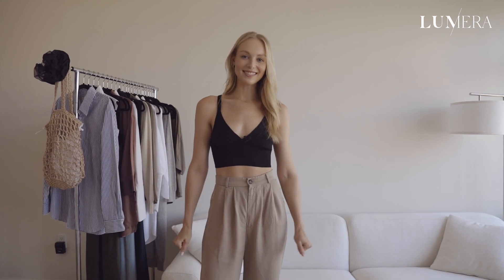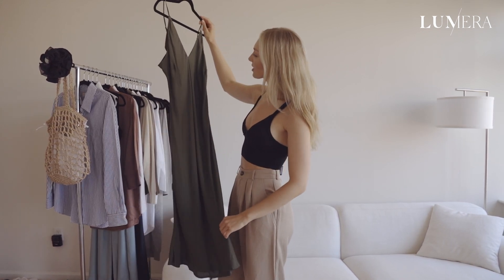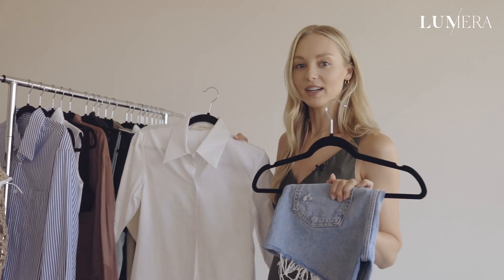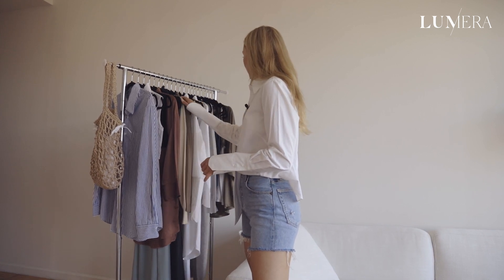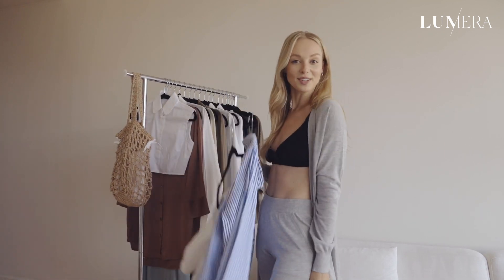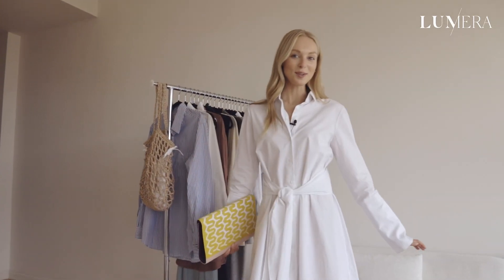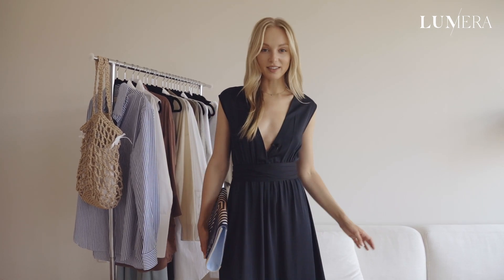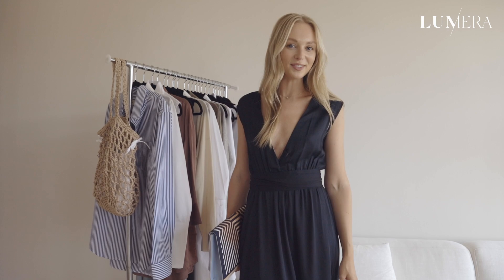Sustainable Style Challenge with Luméra Magazine | 6 Summer Sunday Outfits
I had the pleasure of filming the Sustainable Style Challenge with Luméra Magazine! What is your favorite look?

BRANDS MENTIONED
Challenge No. 1: Upper West Side Sunday Brunch with Friends
slip dress NEU NOMADS
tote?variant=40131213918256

Challenge No. 2: Golden Summer Sunday Shopping in SoHo
white shirt GRAMMAR NYC
denim shorts VINTAGE
Challenge No. 3: Relaxed Sunday at Home

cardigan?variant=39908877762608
cashmere + cotton leggings NEU NOMADS
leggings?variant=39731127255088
bralette DONNI
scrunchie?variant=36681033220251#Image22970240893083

Challenge No. 4: Sunday Grocery Run
striped shirt GRAMMAR NYC
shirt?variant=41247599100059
linen pants NEU NOMADS
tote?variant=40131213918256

Challenge No. 5: Chelsea Art Gallery Opening
white dress GRAMMAR NYC

Challenge No. 6: Sunday Date Night
navy dress NEU NOMADS